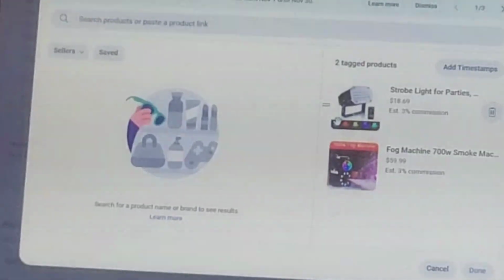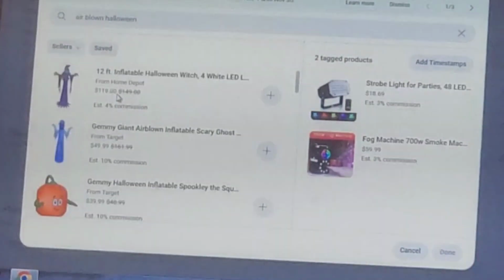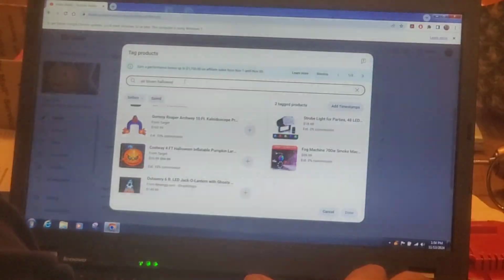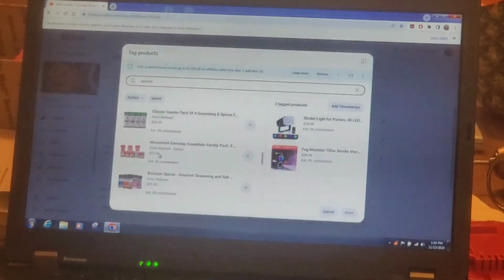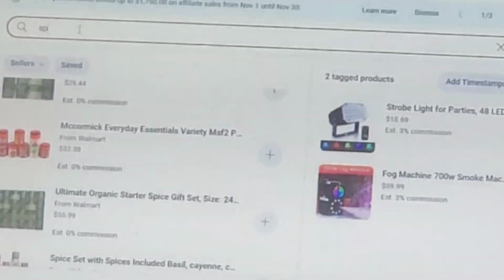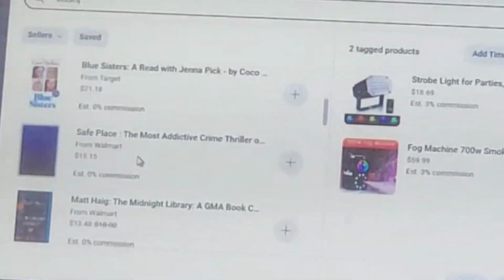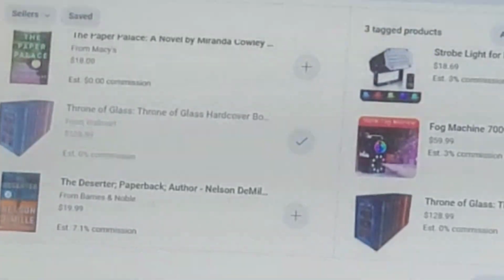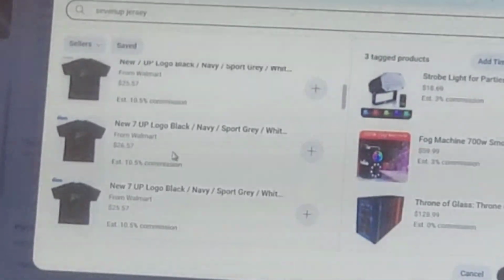How to make money on YouTube, part 2: Tagging products.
It is an easy and profitable way to grow your income if you are monetized. The busy shopping season starts now. I will never try to sell you anything or ask for money. These are public service videos.